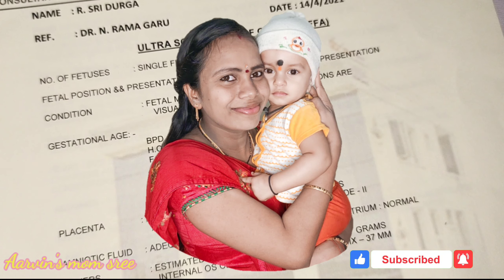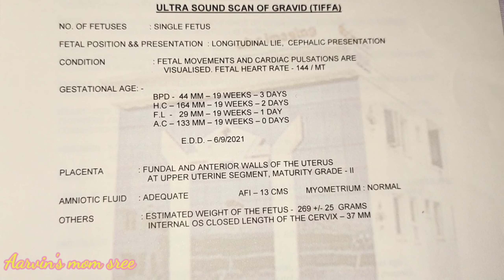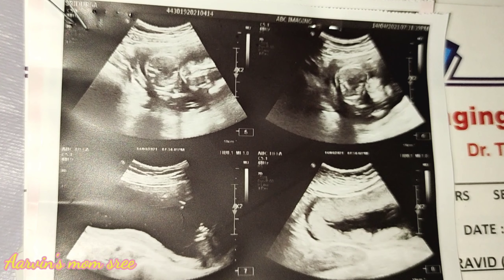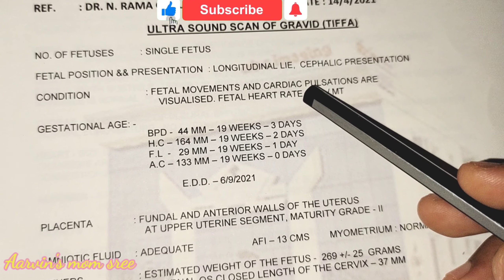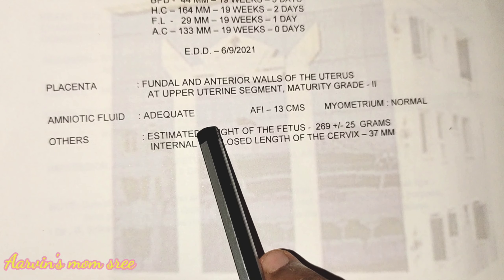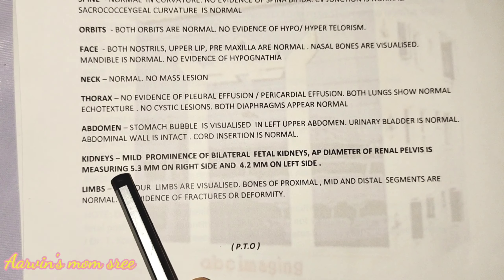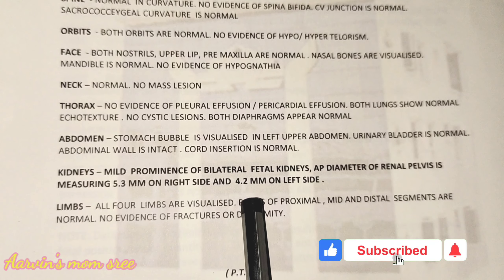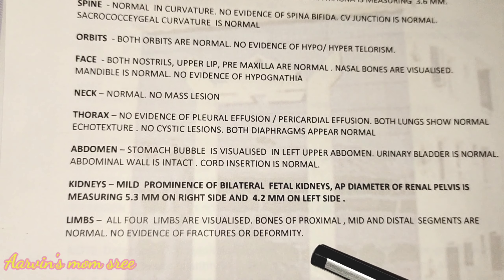TIFFA scan report |my second pregnancy tiffa scan report |Scan report లో ఉన్న small issue & recovery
TIFFA scan report |my second pregnancy tiffa scan report |Scan report lo ఉన్న small issue & recovery